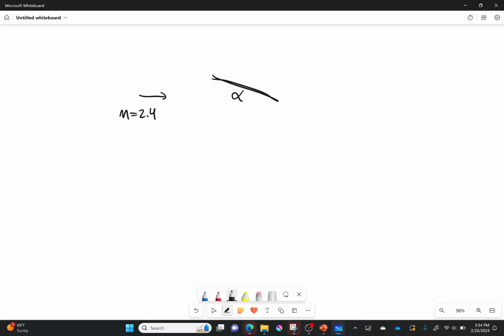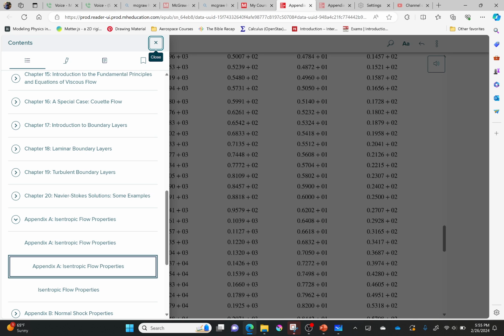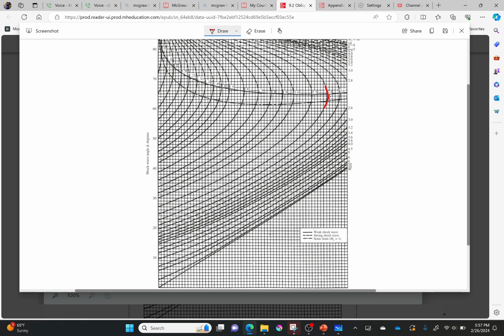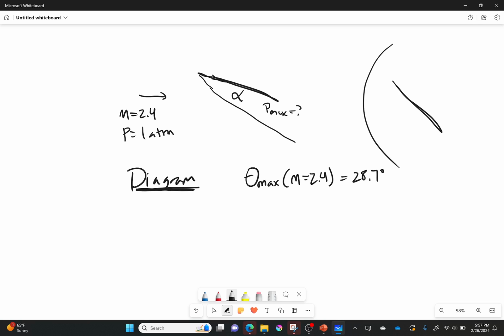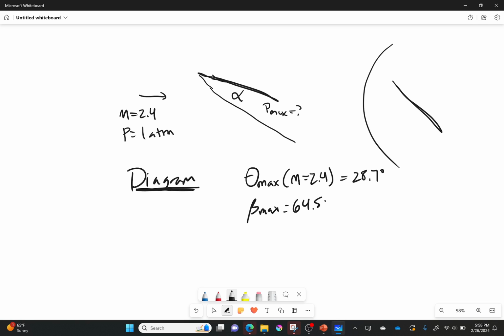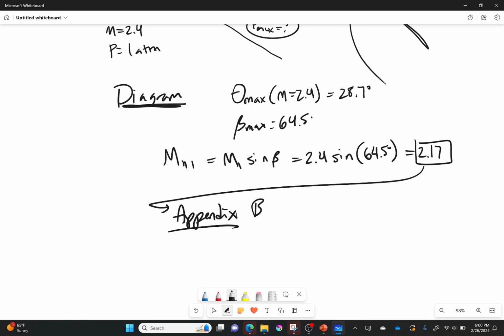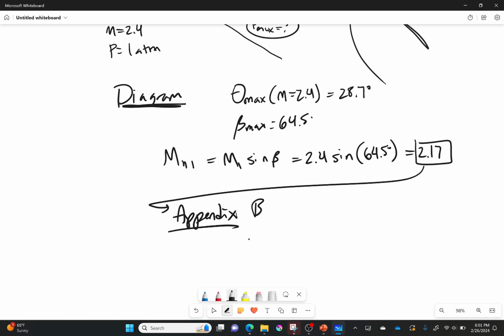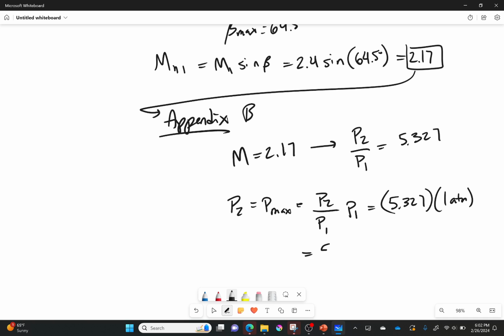Oblique Shocks - Reading the M-beta-theta diagram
Working with oblique shocks will inevitably require you to work with this diagram. It can help you figure out wave angles for strong or weak shocks as well as when detachment will occur. However, it is not the easiest thing in the world to look at. We will work through this slowly and help you to understand how to deal with problems like this.